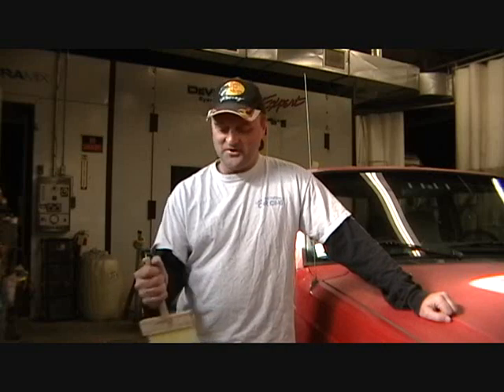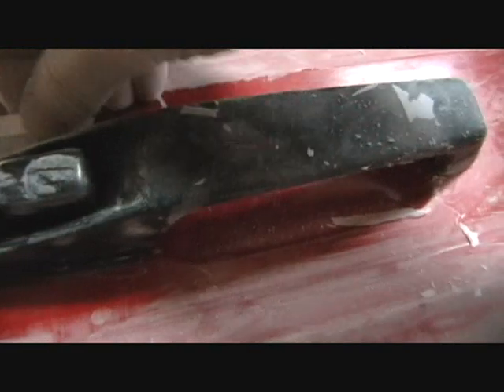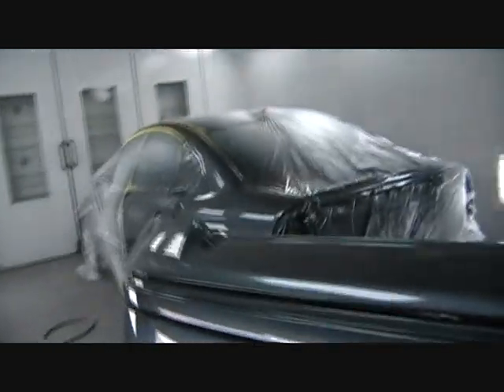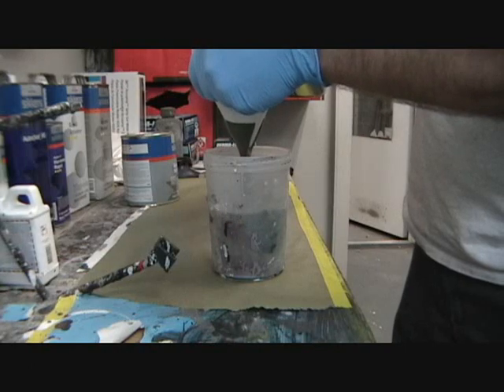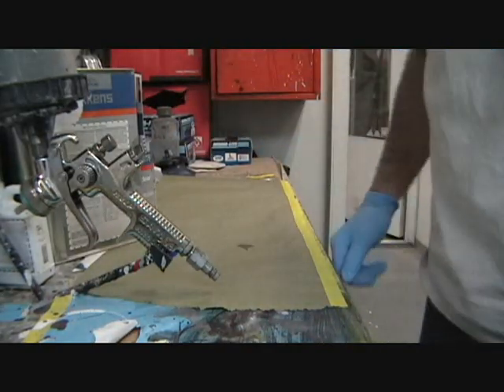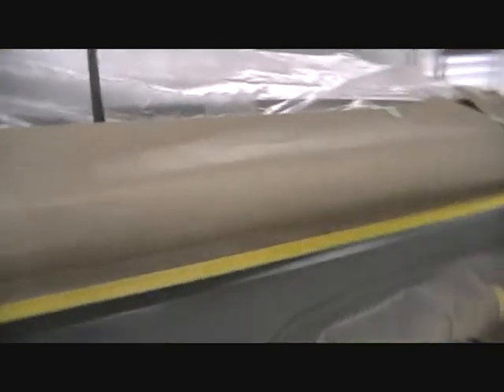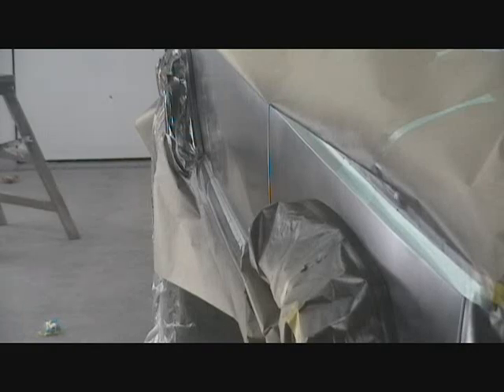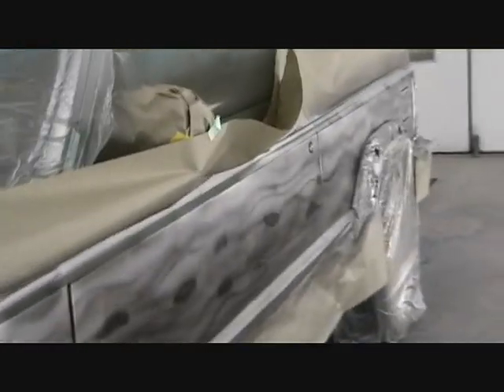Project Jeep 2 The Paint Job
Finally got the Jeep painted today! With shout outs to PirateJeep ( I finally got a Jeep vid up for you) Pisser20001, Peppercatkieth,edhubbs, Teeltimes. Great stuff!
 Trying a wood grain technique that I saw edhubbs use.